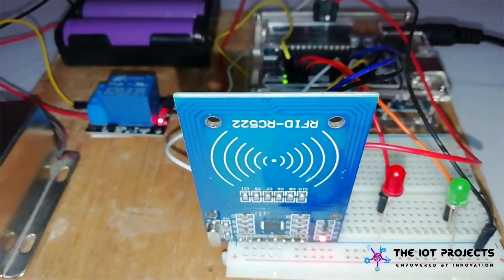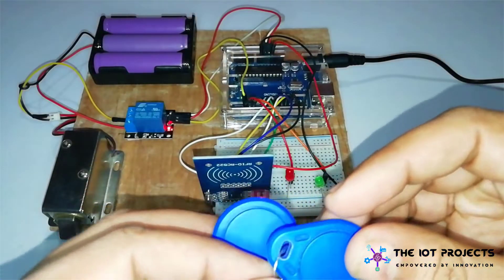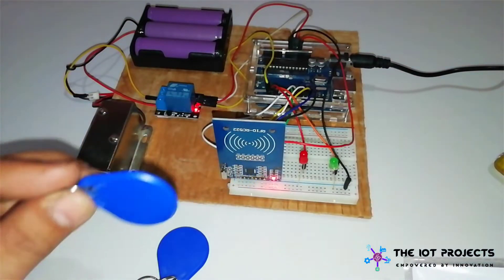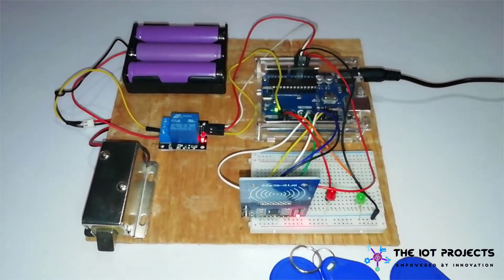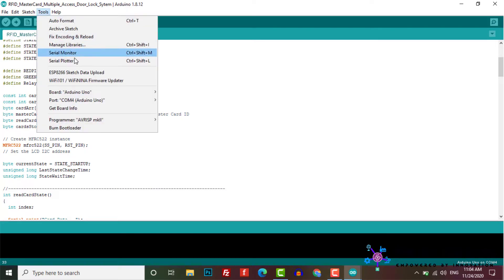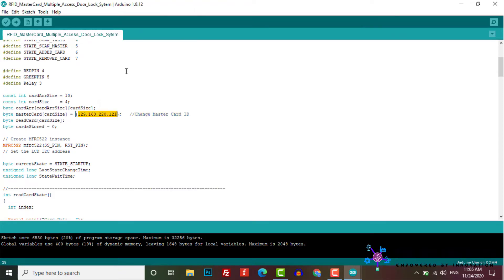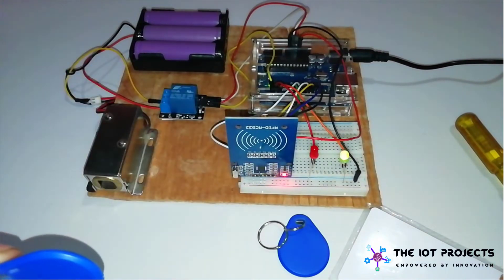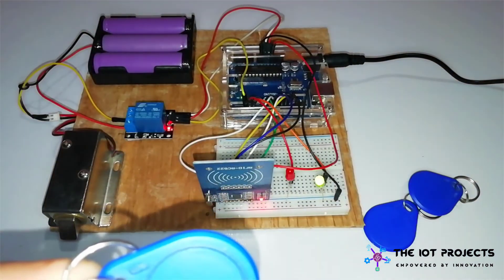RFID Master Card Door Lock System Using Arduino | Add and Remove Multiple RFID Cards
Hello, everybody in this video I will show you a tutorial to make RFID Master Card Door Lock System using Arduino. with which you can register multiple RFID Tags and control your door lock system.
RFID RC522 Master Card, Add and Remove multiple Cards
RFID Master Card Door Lock System Using Arduino
Arduino RFID Master Card Door Lock System

► RFID Master Card Door Lock System

►RFID Door Lock System

►RFID Solenoid Door Lock System